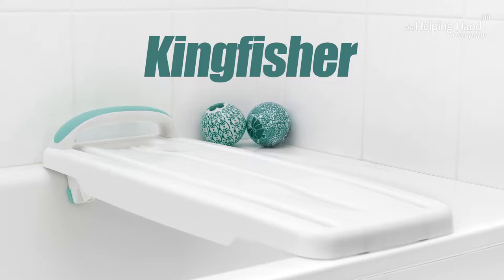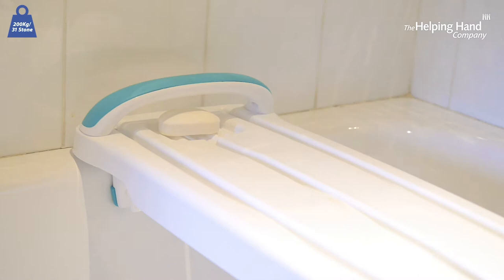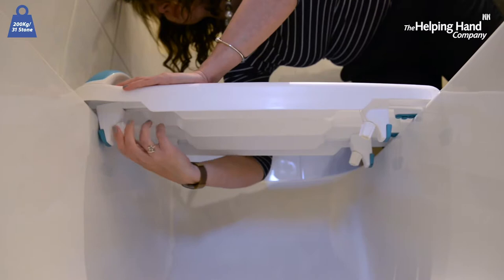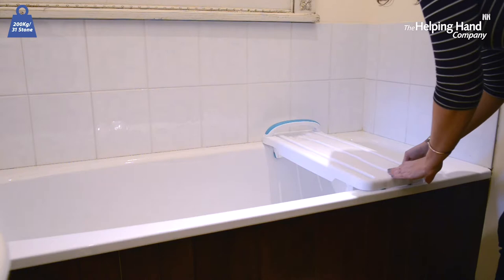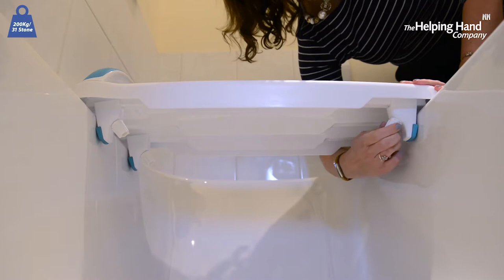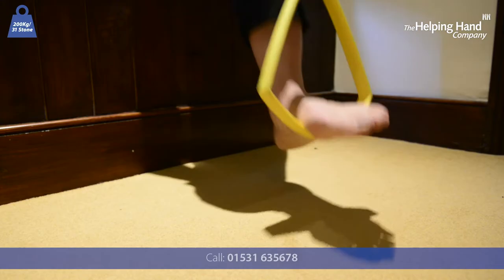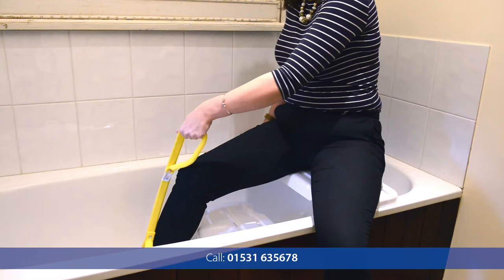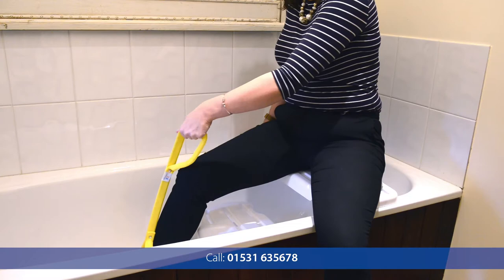How to fit a Kingfisher Bathboard by The Helping Hand Company - Video 5/6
Enjoy bathing again, safely and easily with our Bath Board.

Can also be used to help transfer down into the bath, or in conjunction with a bath seat.

Independently adjustable feet allow you to fit the Kingfisher securely right into the curve of the bath.

Integral handle gives added stability when transferring and while seated.

Integral drainage slots and soap tray.

Manufactured in the Hereford, UK.
Often imitated but never duplicated.

Call to chat to a real person to make sure this is right for you or to find your nearest retailer – we are only down the road in Herefordshire, England